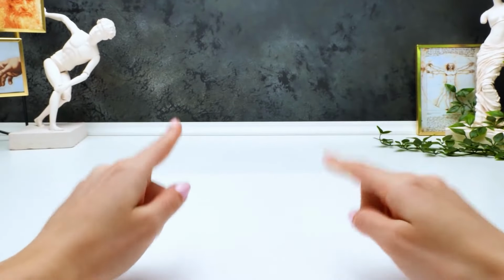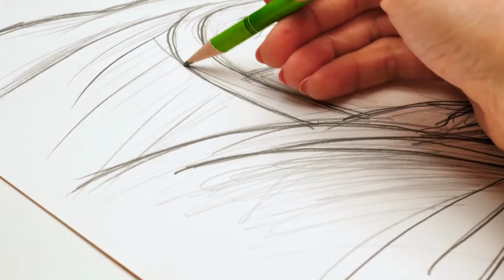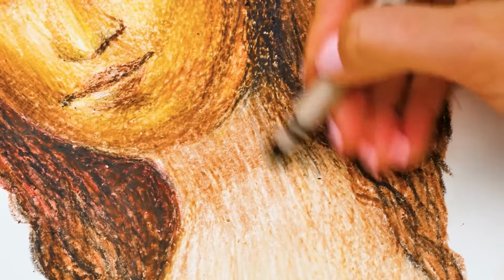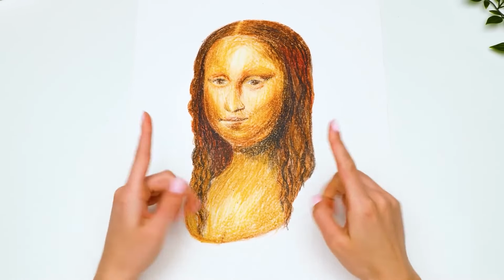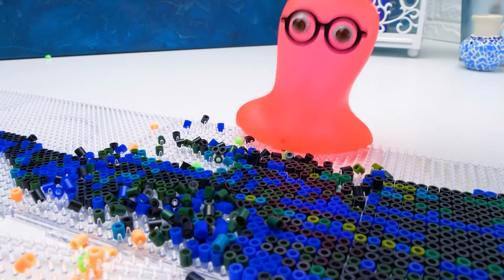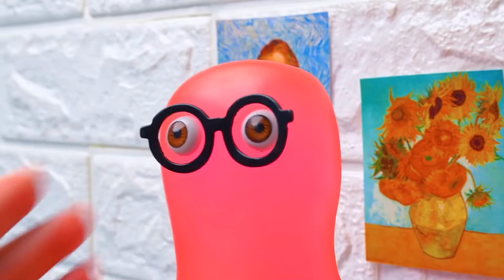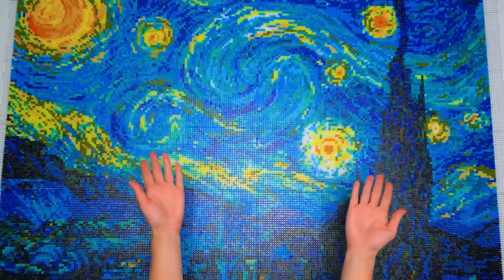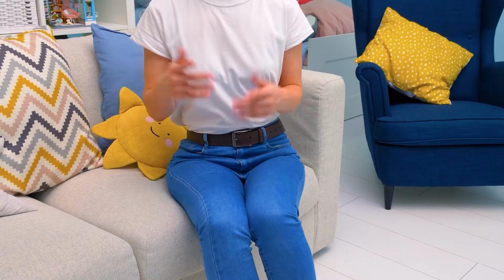DIY Masterpieces At Home || Creating Mona Lisa And The Starry Night